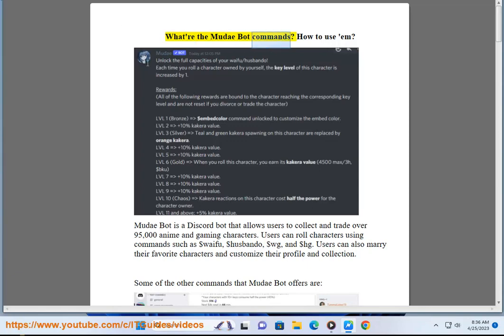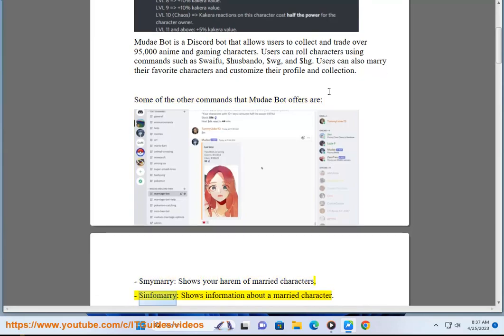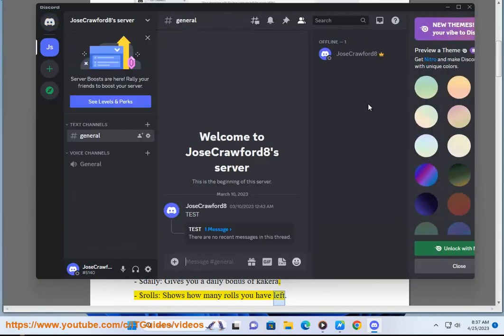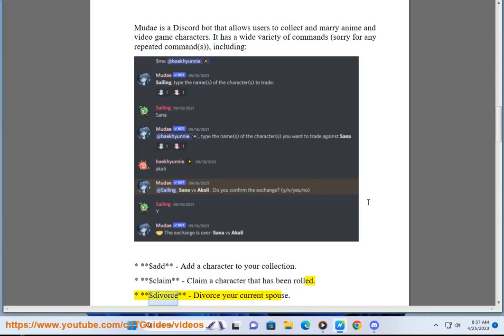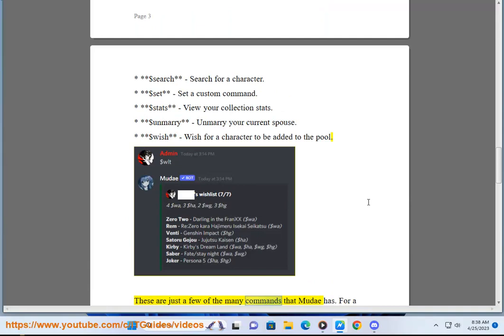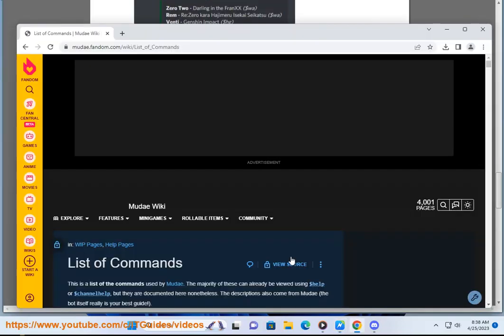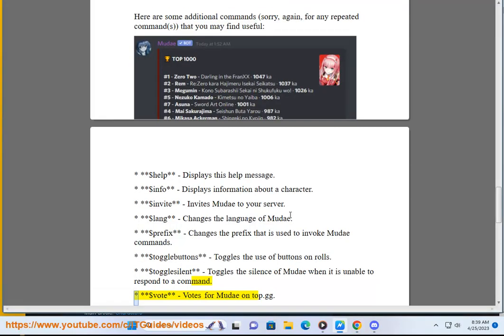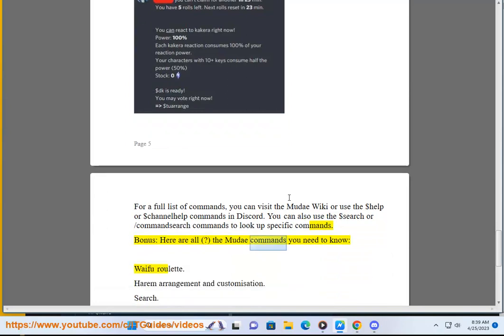Mudae Bot commands? How to use 'em in Discord?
i. There are a few hidden Mudae bot commands that you can use. These commands are not listed in the Mudae Wiki, so you may not know about them.

* **$lastroll** - Displays the last character that you rolled.
* **$lastwish** - Displays the last character that you wished for.
* **$lastpray** - Displays the last character that you prayed for.
* **$lastclaim** - Displays the last character that you claimed.
* **$lastdivorce** - Displays the last character that you divorced.
* **$lastunmarry** - Displays the last character that you un-married.
* **$lastadd** - Displays the last character that you added to your collection.
* **$blacktea** - Starts a turn-based word game inspired by bombparty.
* **$greentea** - Finds any word, quickly.
* **$redtea** - Finds the longest word.
* **$yellowtea** - Finds the largest number of words.
* **$mixtea** - A mix of all the previous teas. :)
* **$quiz** - A multi quiz with a global ranking.
* **$jankenpon @User** - Rock-paper-scissors by affinity.
* **$pokeduel @User** - Starts a pokéduel (useless random game).

ii. Here are some of the Mudae bot admin commands:

* **$ban** - Bans a user from the server.
* **$kick** - Kicks a user from the server.
* **$mute** - Mutes a user in the server.
* **$unban** - Unbans a user from the server.
* **$unkick** - Unkicks a user from the server.
* **$unmute** - Unmutes a user in the server.
* **$setrole** - Sets a user's role in the server.
* **$removerole** - Removes a user's role in the server.
* **$giverole** - Gives a role to a user.
* **$takerole** - Takes a role away from a user.
* **$changeprefix** - Changes the prefix that is used to invoke Mudae commands.
* **$settimer** - Sets the time limit for claiming characters.
* **$setwishlimit** - Sets the number of wishes that a user can make per day.
* **$setpraylimit** - Sets the number of prayers that a user can make per day.
* **$setdailybonus** - Sets the amount of kakera that a user can earn per day.
* **$setweeklybonus** - Sets the amount of kakera that a user can earn per week.
* **$setmonthlybonus** - Sets the amount of kakera that a user can earn per month.
* **$setyearlybonus** - Sets the amount of kakera that a user can earn per year.
* **$setmaxwishes** - Sets the maximum number of wishes that a user can make in total.
* **$setmaxprays** - Sets the maximum number of prayers that a user can make in total.
* **$setmaxclaims** - Sets the maximum number of characters that a user can claim in total.
* **$setmaxdivorces** - Sets the maximum number of characters that a user can divorce in total.
* **$setmaxunmarries** - Sets the maximum number of characters that a user can unmarry in total.
* **$setmaxadds** - Sets the maximum number of characters that a user can add to their collection in total.
* **$setmaxblackteas** - Sets the maximum number of black teas that a user can play in total.
* **$setmaxgreenteas** - Sets the maximum number of green teas that a user can play in total.
* **$setmaxredteas** - Sets the maximum number of red teas that a user can play in total.
* **$setmaxyellowteas** - Sets the maximum number of yellow teas that a user can play in total.
* **$setmaxmixteas** - Sets the maximum number of mix teas that a user can play in total.
* **$setmaxquizzes** - Sets the maximum number of quizzes that a user can play in total.
* **$setmaxjankenpons** - Sets the maximum number of jankenpons that a user can play in total.
* **$setmaxpokeduels** - Sets the maximum number of pokeduels that a user can play in total.
* **$setmaxall** - Sets the maximum number of all the previous games that a user can play in total.
* **$setblackteacost** - Sets the cost of playing a black tea.
* **$setgreenteacost** - Sets the cost of playing a green tea.
* **$setredteacost** - Sets the cost of playing a red tea.
* **$setyellowteacost** - Sets the cost of playing a yellow tea.
* **$setmixteacost** - Sets the cost of playing a mix tea.
* **$setquizcost** - Sets the cost of playing a quiz.
* **$setjankenponcost** - Sets the cost of playing a jankenpon.
* **$setpokeduelcost** - Sets the cost of playing a pokeduel.
* **$setallcost** - Sets the cost of playing all the previous games.
* **$setblackteachance** - Sets the chance of winning a black tea.
* **$setgreenteachance** - Sets the chance of winning a green tea.
* **$setredteachance** - Sets the chance of winning a red tea.
* **$setyellowteachance** - Sets the chance of winning a yellow tea.
* **$setmixteachance** - Sets the chance of winning a mix tea.
* **$setquizchance** - Sets the chance of winning a quiz.
* **$setjankenpon